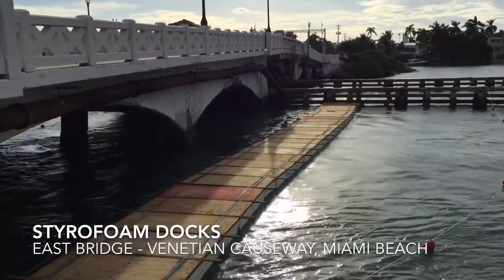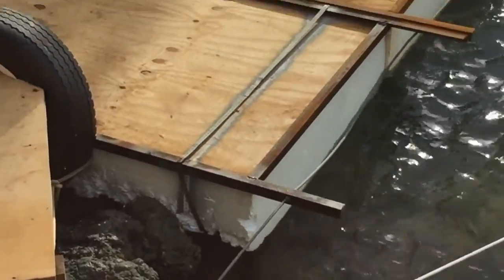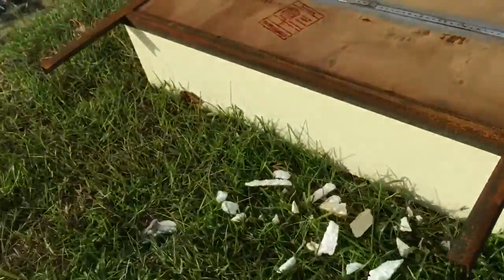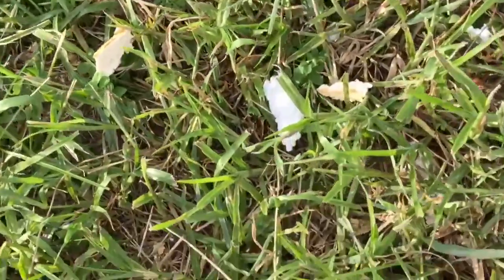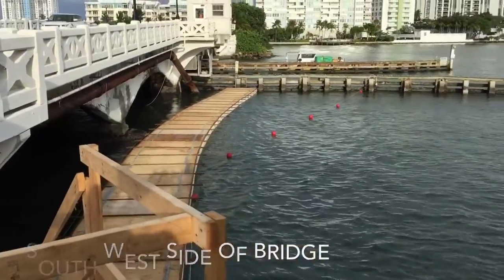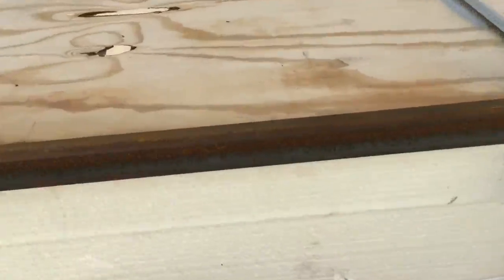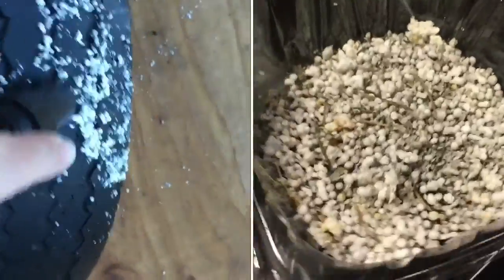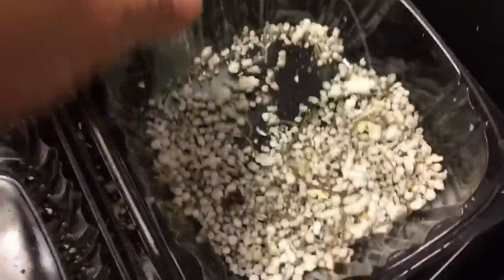Styrofoam Docks - Venetian Causeway Miami Beach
Unecapsulated Styrofoam docks being used by KIEWIT Infrastructure South Co. as a contractor for Miami Dade County for bridge repairs. These docks are making a HUGE mess of broken foam into the bay. When adivsed, Miami Dade County forced KIEWIT to remove the foam blocks within 24 hours and encapsulate them. Why they thought it was a good idea to use in the first place is beyond me. MDC has since added language to their contracts requiring encapsulation.